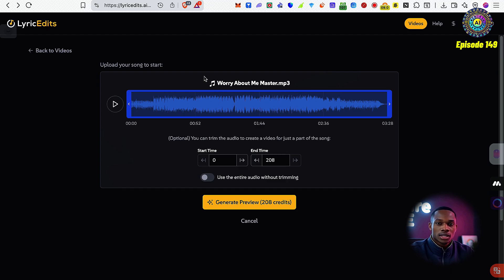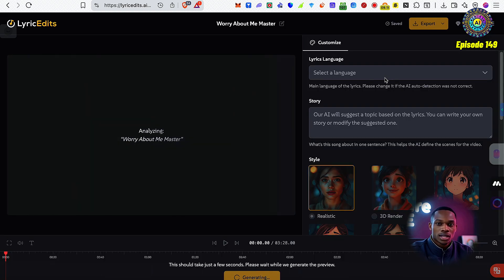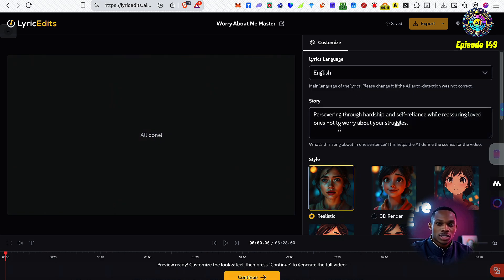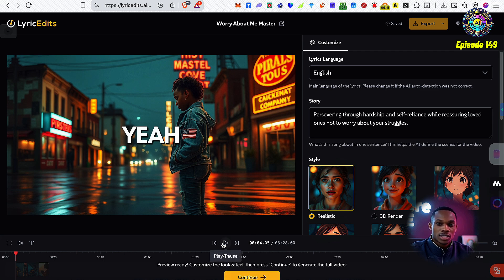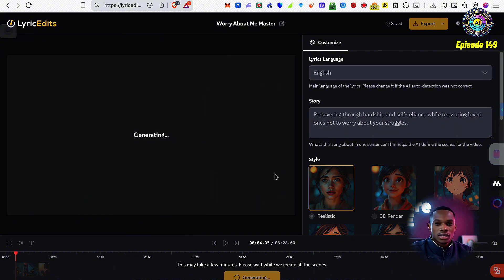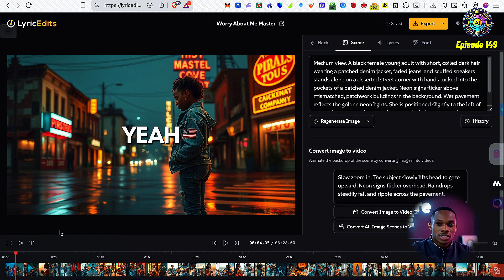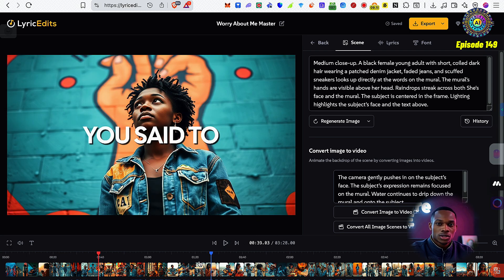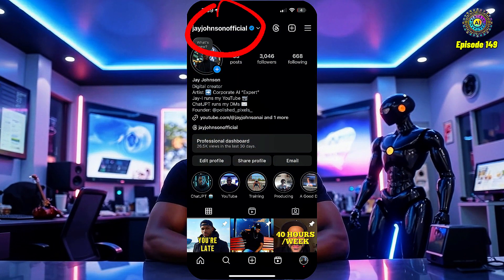How To Create A Professional Quality Lyric Video Instantly With AI 📝 EP #149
Today I’m showing you how to use Lyric Edit, an AI-powered platform that turns your songs into beautiful lyric videos in minutes.

In this demo, I:
✅ Uploaded the master of my track “Worry About Me”
✅ Let the AI auto-generate the story and visual style
✅ Reviewed and customized the video preview

Lyric Edit Features:
🎤 Supports multiple languages
🎨 Choose styles like realistic, 3D, or anime
📜 Auto-generates video storylines based on your lyrics
⚡ Fast processing and previews

My Thoughts:
The platform did a great job capturing the theme of perseverance and self-reliance in my song. While it’s not perfect (some character glitches), it’s a fantastic way to storyboard and experiment with lyric video ideas quickly.

This video is an AI walkthrough as part of our Everyday AI series.

00:00 - Intro
00:14 - Walkthrough
02:30 - Perfecting Prompts
03:00 - Walkthrough